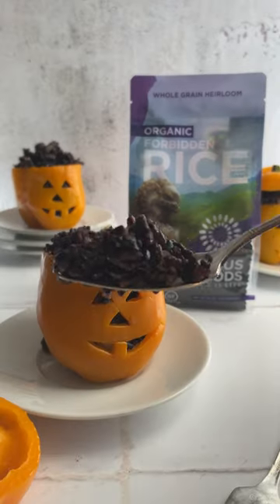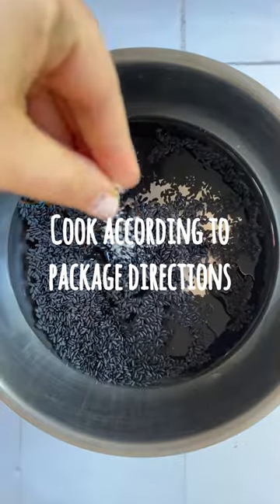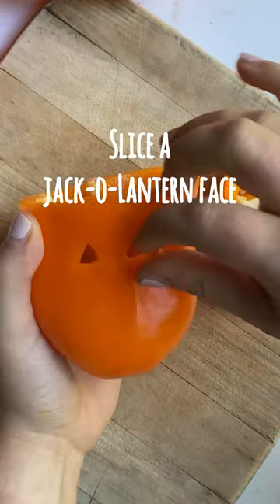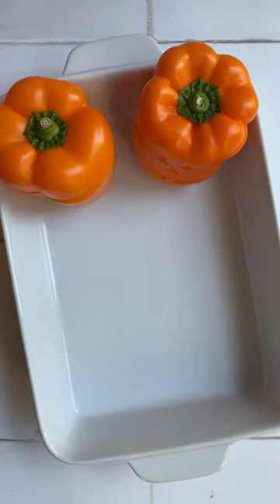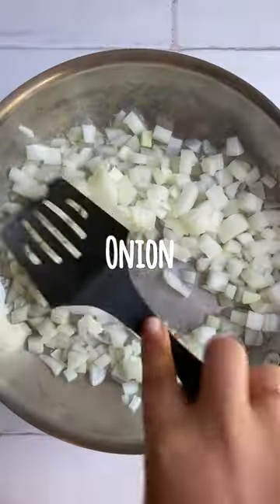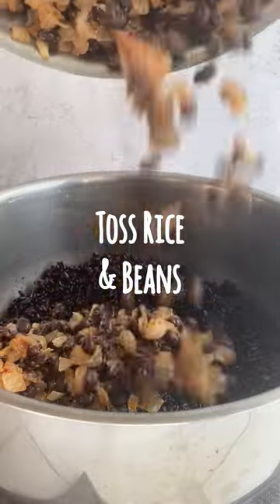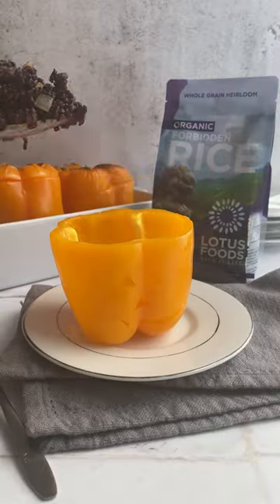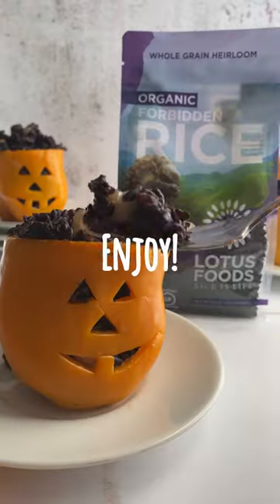Halloween Stuffed Peppers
Stuffed orange bell peppers are a fun option for Halloween! This dish has a deliciously nutty flavor and beautiful bold colors thanks to Lotus Foods’ Organic Forbidden® Rice. Spooky AND delicious!

Recipe & Video by @zenith128